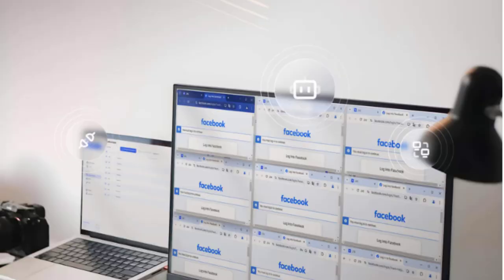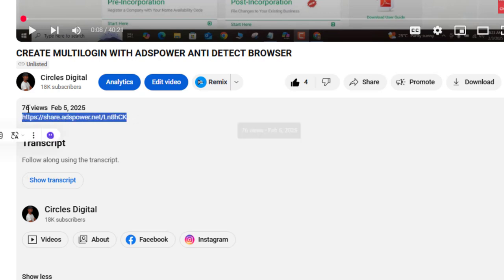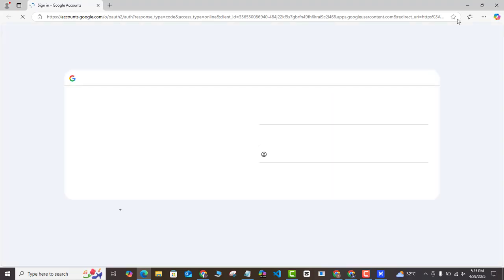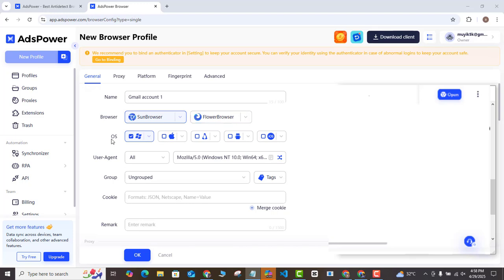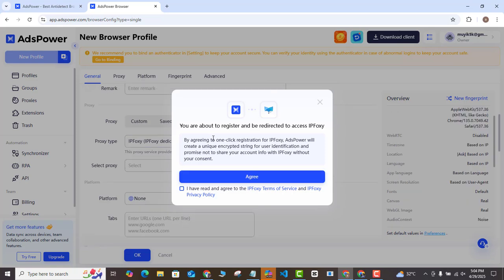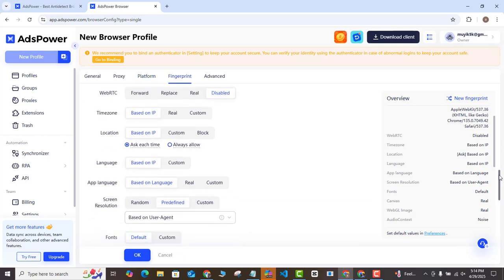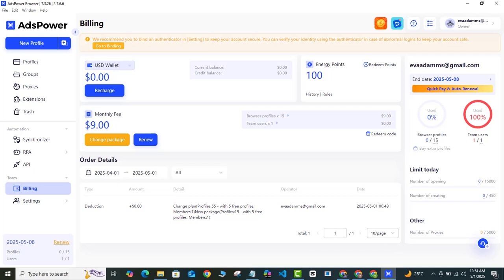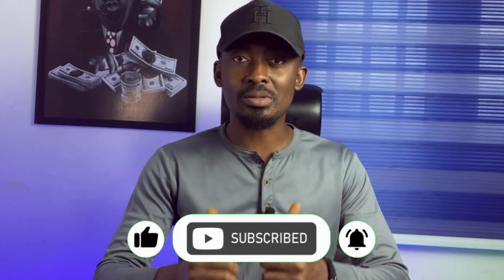I Used ADSPOWER MultiLogin and Created HUNDREDS of Accounts Without Getting Banned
Want to run multiple TikTok, Facebook, Gmail, or LinkedIn accounts without getting banned?

In this step-by-step video, I’ll show you exactly how to use ADSPOWER to:

- Create unlimited Facebook accounts safely
- Manage multiple TikTok accounts on one device
- Understand how to manage multiple Facebook accounts without detection
- Learn how to create unlimited Facebook accounts on PC
- Master the method to create unlimited Gmail accounts securely
- Use MultiLogin to bypass platform restrictions
- Discover how you can create multiple LinkedIn accounts easily
- Find out why ADSPOWER is considered the best anti-detect browser today

Timestamps:
00:00 - What is ADSPOWER anti-detect browser?
00:45 - Who needs ADSPOWER MultiLogin anti-detect browser
01:41 - How to create a free ADSPOWER account
03:32 - How to create browser profiles on the ADSPOWER Multilogin tool
09:17 - How to create an unlimited browser profile on Adspower ant detect browser

Say goodbye to bans, blocks, and complications! With this method, you'll have full control over unlimited Facebook account creation, safe multi-account management, and more.